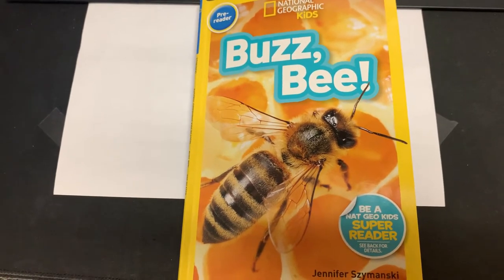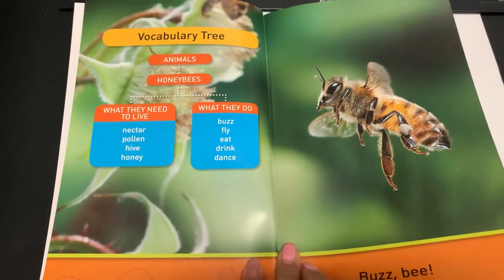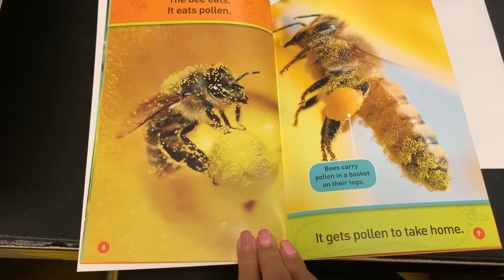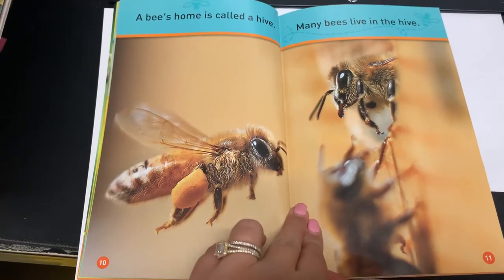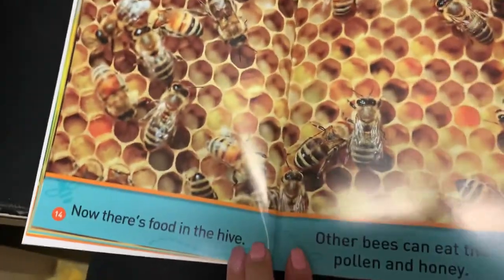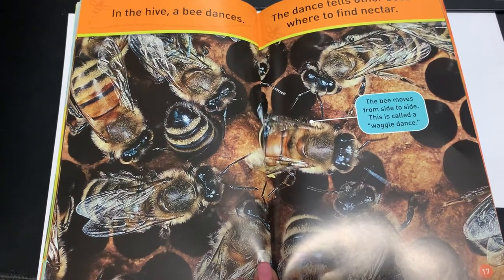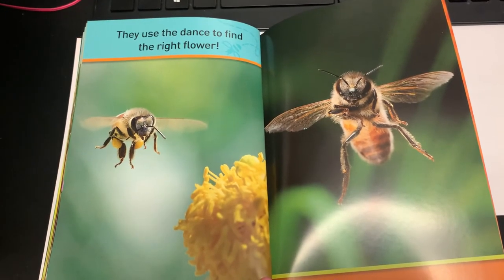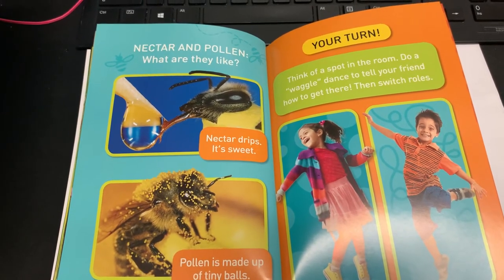Buzz, Bee! Read Aloud By: Jennifer Szymanski Read Aloud by: Fabiola Ramirez